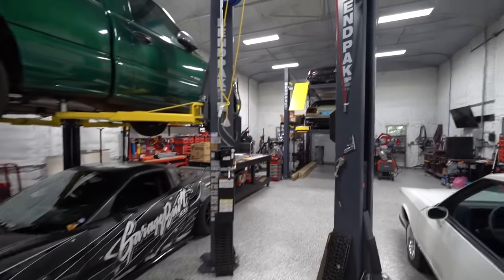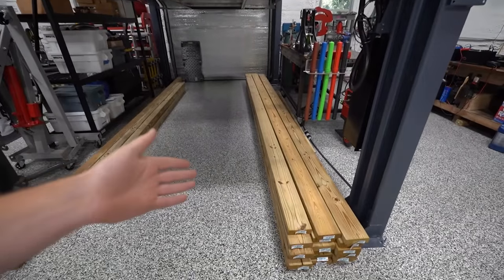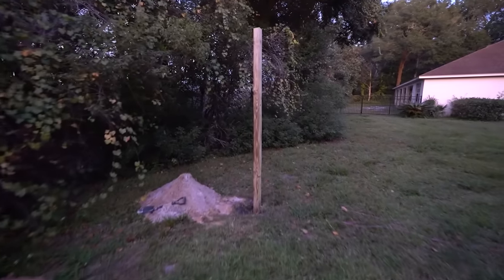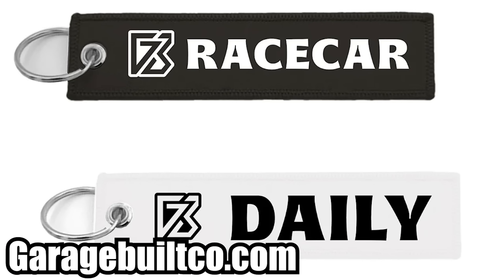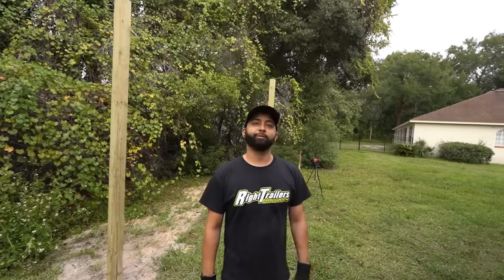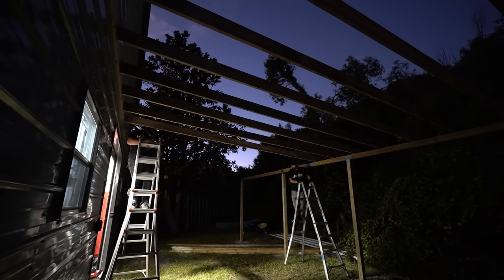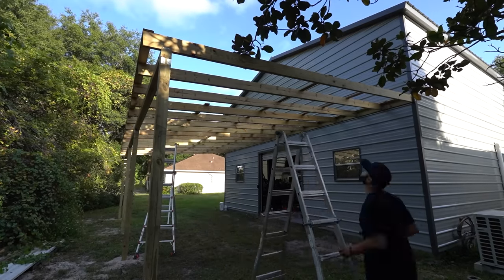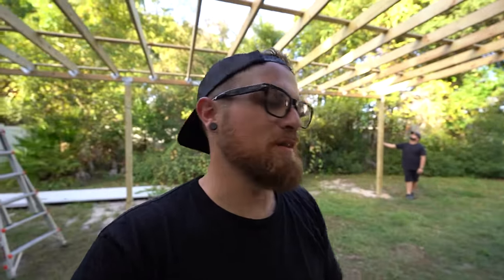Building a new addition to the workshop. all the space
We dive into a major upgrade for my 30x50 workshop! Adding a big 16x30 lean-to off the back to nearly double our storage!